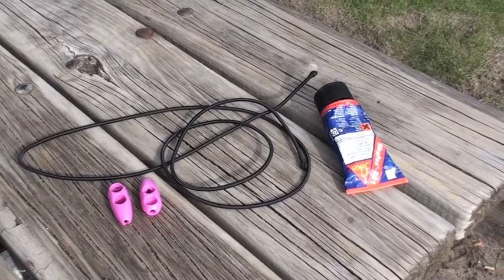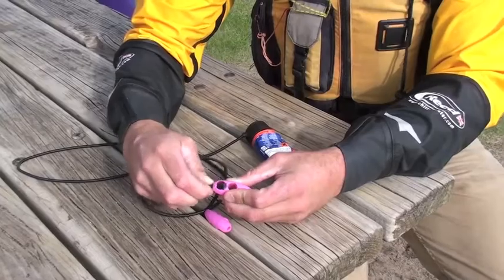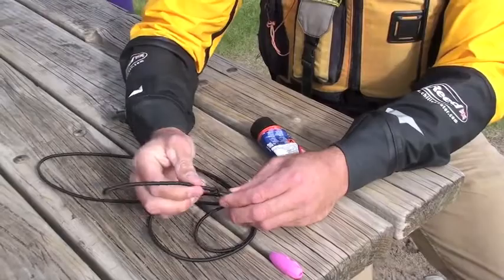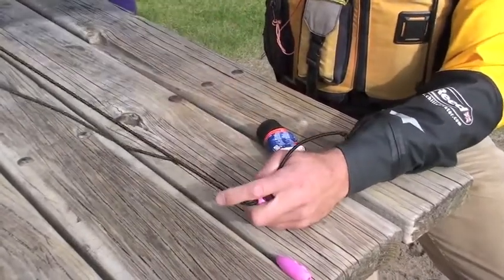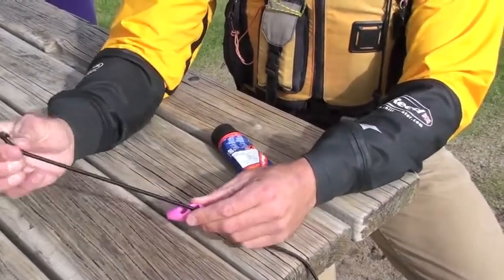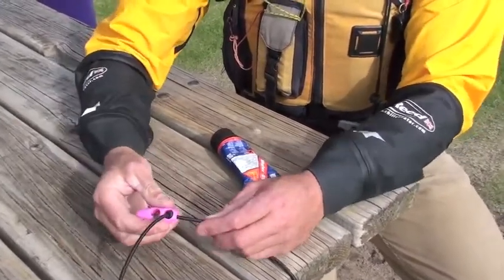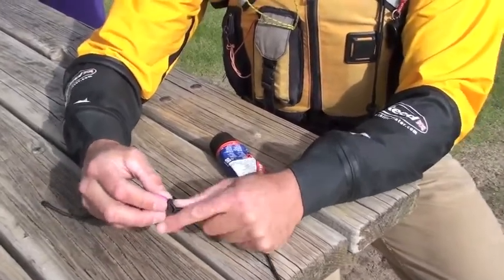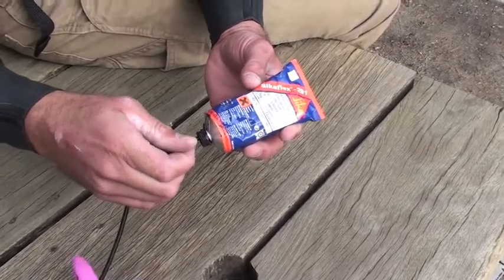How to make a kayak paddle leash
Our popular two day course is designed to give you the fundamental skills necessary to start sea kayaking safely on protected waters. Our Instructor/Student ratio is 1:6, so you are assured of first class tuition and service.